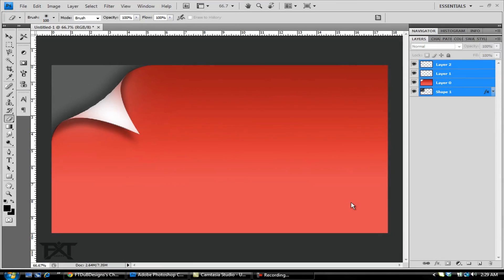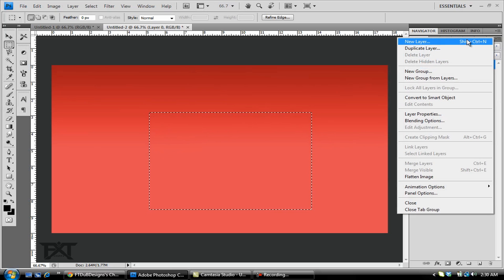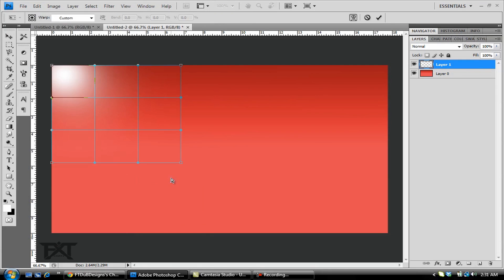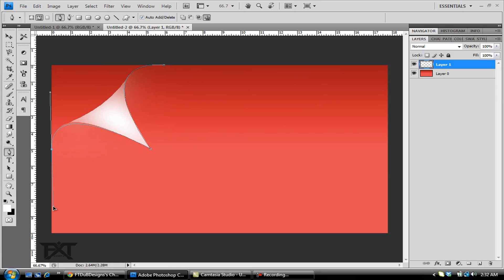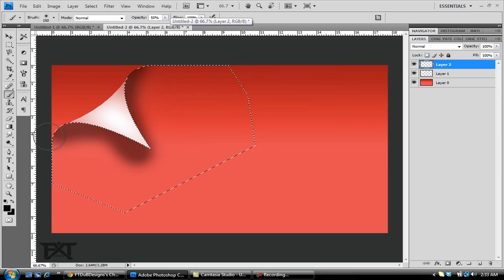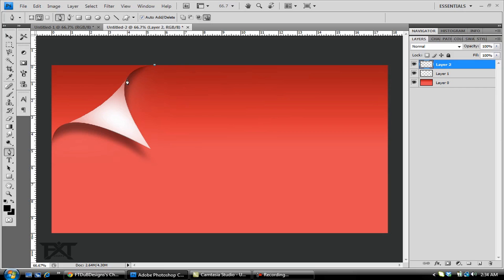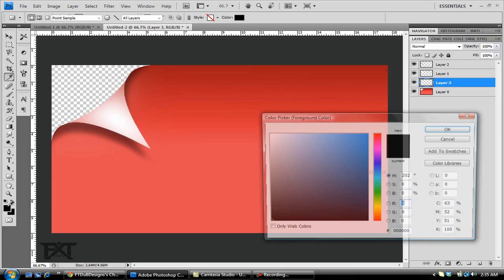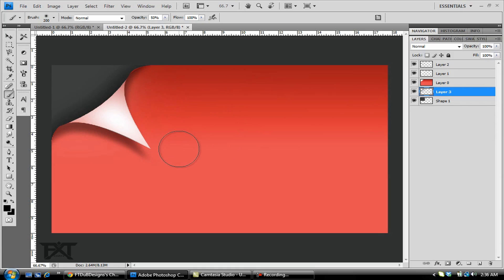"PHOTOSHOP TUTORIAL" How to make a Page Peel Effect..!!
In this Tutorial i show you how to make the Page Peel effect that is on my Background, this tutorial was requested by numerous people, so here you go.